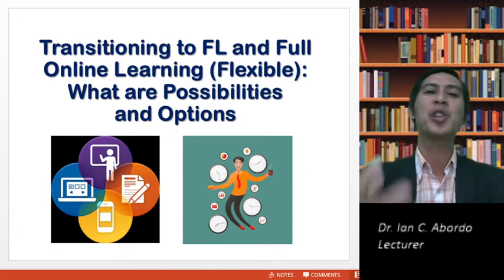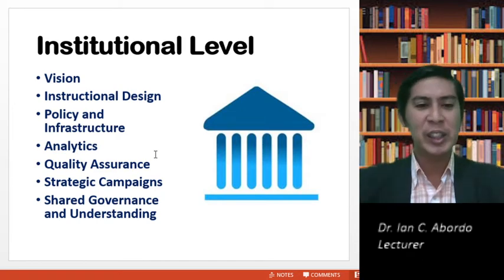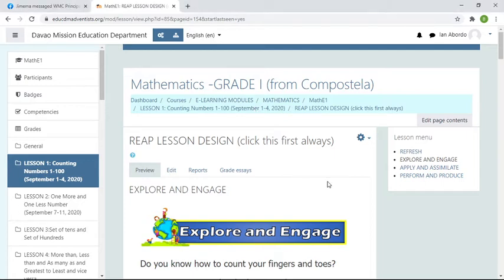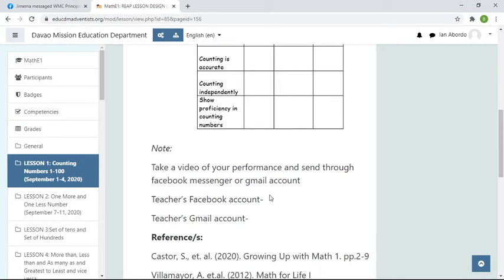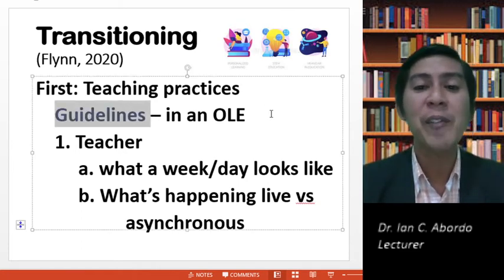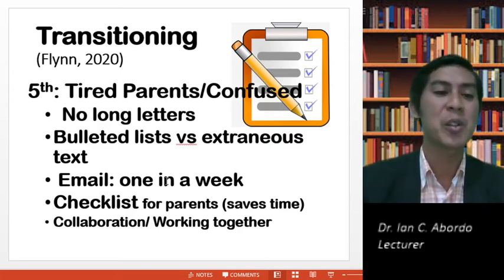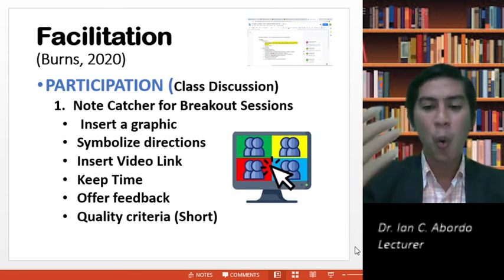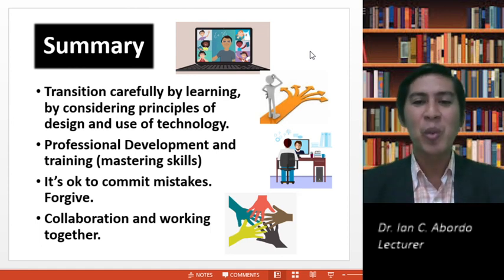Ian Abordo - Pedagogy for Flexible Learning: K to 12 - Part 3- 2020 11 26 17 44 00